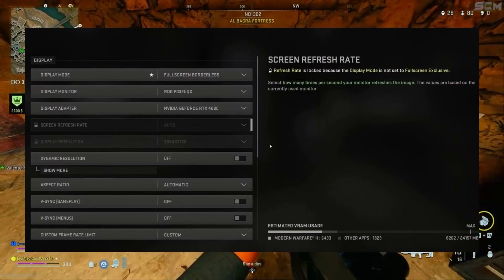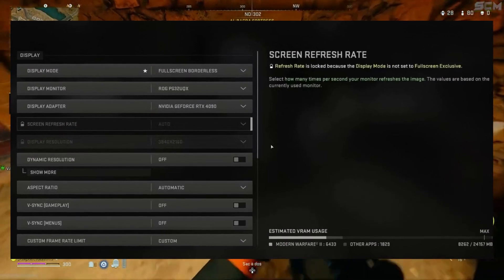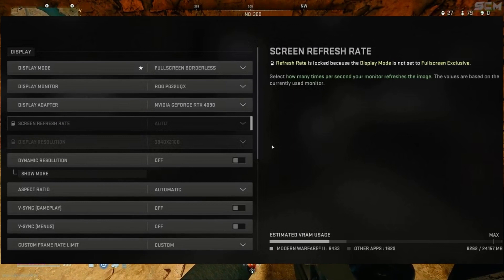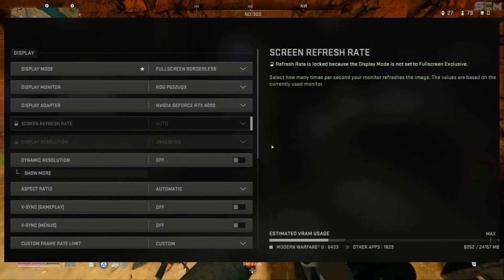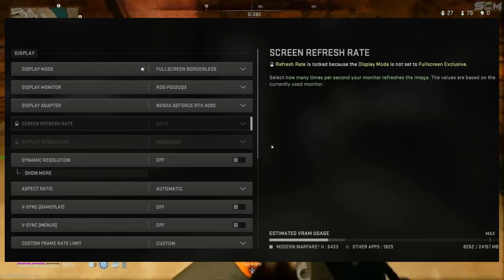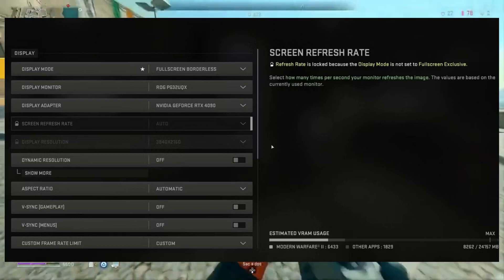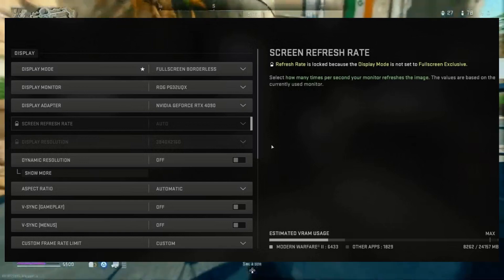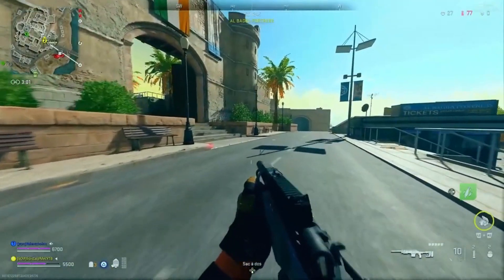Modern Warfare 2 The Best Starter Tips You May Not Know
Welcome to Modern Warfare 2! In this video, we're going to show you some of the best starter tips you may not know about this groundbreaking video game.From tips on how to play the game to strategy tips for online multiplayer, we're going to cover everything you need to know to get started with Modern Warfare 2. Whether you're a first-time player or a veteran, we've got you covered!
Modern Warfare 2 has countless gameplay mechanics and features that may be confusing for new players. Here are the best starter tips you may not know.
►► Gaming News
►► Movies News
►► Movies Review
►► Gaming Daily News
►► Today's news